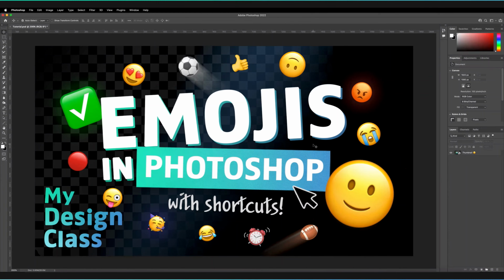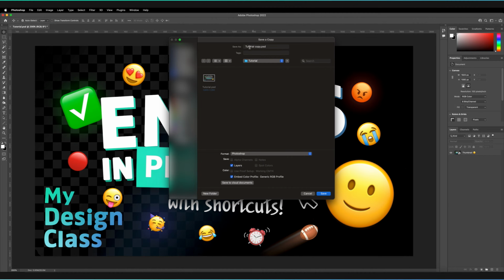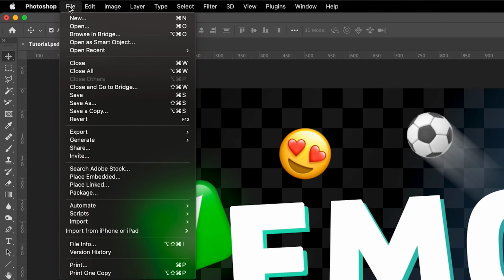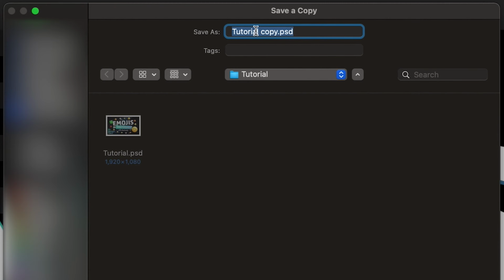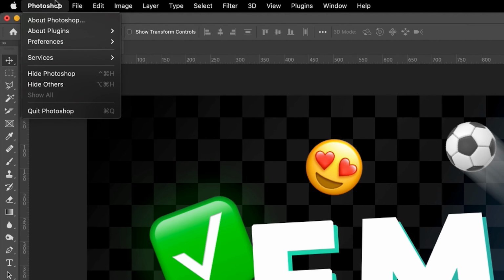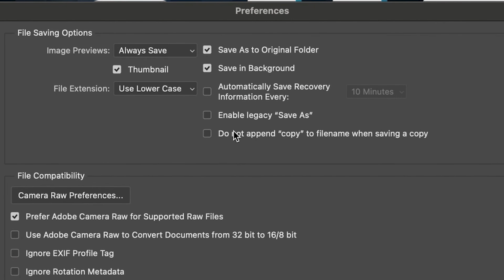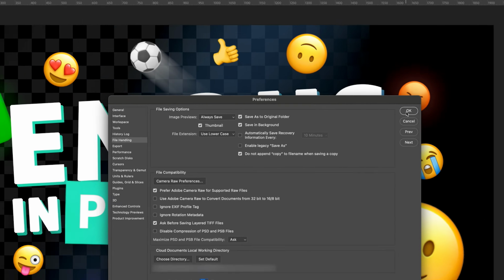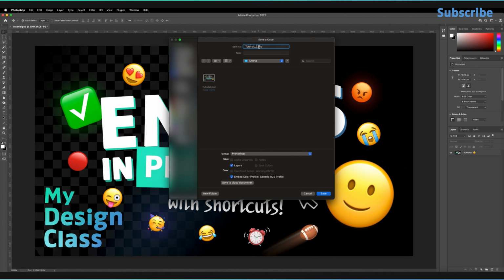How To STOP Photoshop Adding "Copy" To Document Filenames! [Quick Fixes]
Have you ever found it annoying when Photoshop always adds the word "copy" to your filenames when you're using "Save A Copy"? Well, in this video, we'll be learning how you can change this and make it quicker to save your files!

✅ VIDEO SUMMARY
To tell Adobe Photoshop not to append copy in you Save A Copy filenames, go to "Photoshop", "Preferences" and "File Handling". Next tick the option that says "do not append copy to filename when saving a copy". Now it won't include the copy in your filenames!

QUESTION
What other issues do you face in Adobe Photoshop?

TIMESTAMPS
0:00 Why is there copy in the filename of a PSD?
1:33 Why did Photoshop add copy to filenames?
1:57 How to append copy in Save A Copy filenames

ABOUT
My Design Class will help you craft your own creative skillset in a variety of free online video courses that will bring you the know-how and ability to approach new design briefs with a professional mindset. The aim is to build a community where we can support each other through our creative journeys.

My Design Class has not been sponsored, endorsed or given free products by Adobe. My Design Class is independently owned and all opinions expressed are my own. Adobe product screenshot(s) reprinted with permission from Adobe.